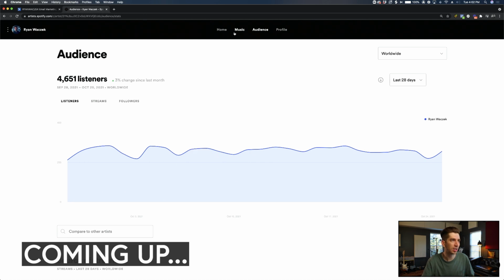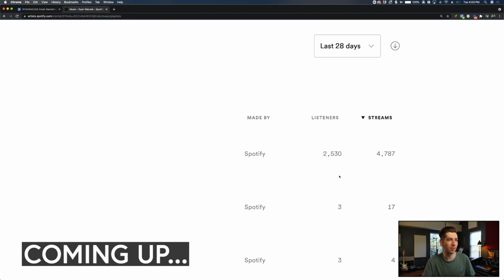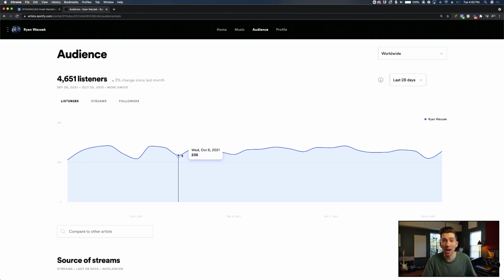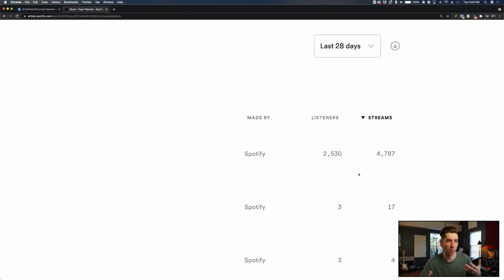DANGEROUS MUSIC INDUSTRY MYTHS THAT WILL LEAD YOU TOWARDS FAILURE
❗️ Want to take your training even deeper? I have a FREE video workshop prepared for you with over an hour of music industry training, tactics, and strategy.

I mentioned in this video that I help independent artists get their music on high-quality organic playlists. If you want to learn more about that, click this link here:

There are a lot of talking heads out there trying to give advice on the music industry...
And I'll say straight away—a lot of those individuals are really solid people and are mostly genuine and helpful.
But there are others who I believe might be leading you in the wrong direction... And when you combine all these opinions from different sources it actually a lot of conflicting viewpoints on what works and what doesn't.
But today, I want to hopefully turn that confusion into clarity.
That's why I filmed this video talking about 3 Music Industry Myths that I want to "Bust" so you understand how to spend your time and effort... but most importantly... what to avoid so you don't accidentally get yourself in a sticky situation with your music.

In this video you will learn:
• The importance of creating "traffic drivers" every time you release a new song so that you build your fanbase for the long-haul
• The role Spotify should play in your music career and why most artists are using Spotify the wrong way.
• Why getting signed to a record label can actually be financial suicide for artists who want to make a living

Avoid Failure by understanding these music industry myths.

Video Chapters:

0:00 - Coming Up
2:08 - Intro
3:09 - Bumper
4:49 - Join the Free Workshop
6:06 - Music Industry Myth #1: My music will attract fans on its own
7:15 - Instead build traffic drivers for your music
9:12 - Traffic drivers on Spotify & Algorithmic Spotify Radio
11:25 - Music Industry Myth #2: You need Spotify to earn a music income
12:08 - The REAL reason why I grow my Spotify
13:17 - Instead treat Spotify as a Social Media that grows with you
15:08 - Music Industry Myth #3: You need to be signed to a label in order to earn a music income
16:16 - The dark side of getting signed to a record label
17:06 - Let's do the math of an independent artist income
18:01 - How to surpass what record labels will pay you
19:50 - The math behind a multi six figure music income
20:54 - The conclusion of this video
21:23 - How to support this channel
22:00 - Don't forget to sign up for the free workshop!